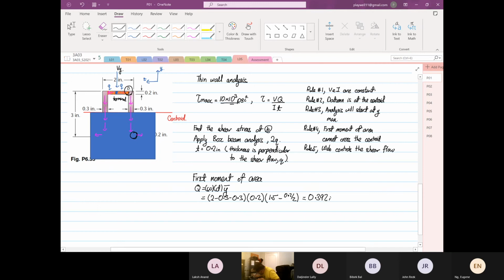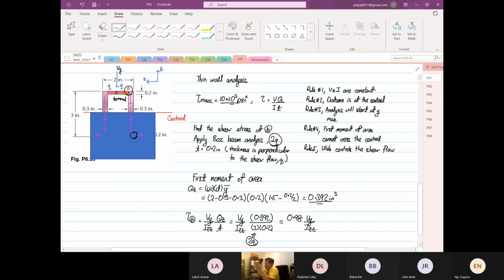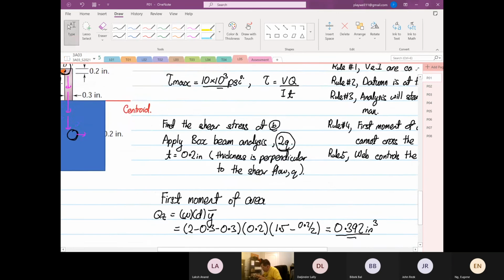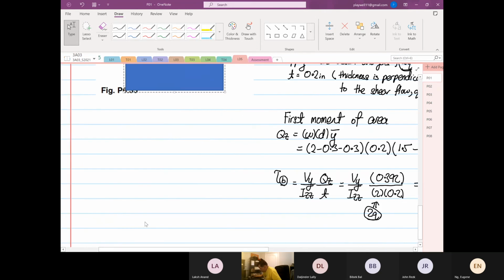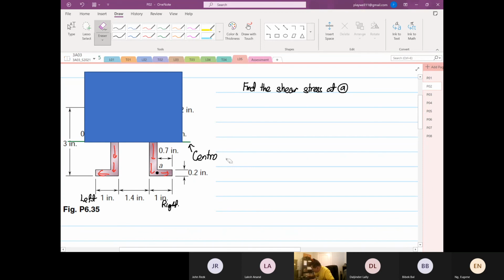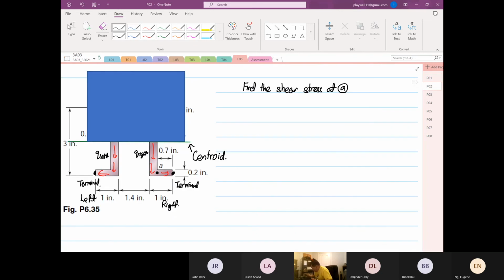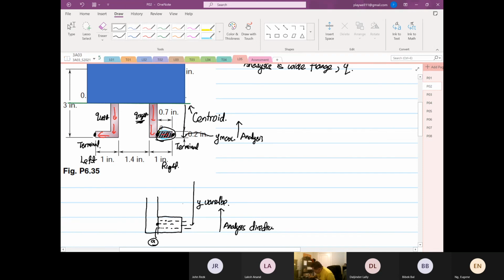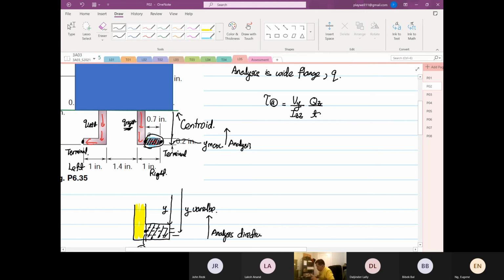L05 Thin Shear P04